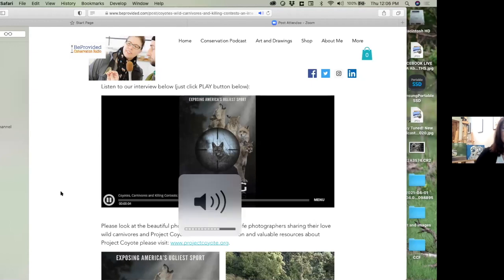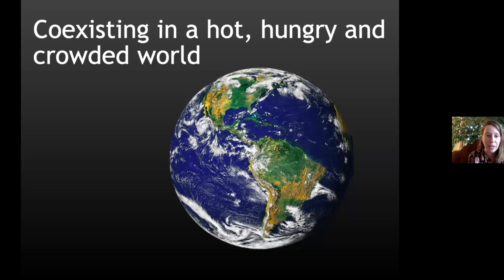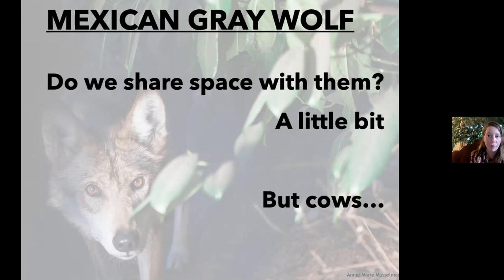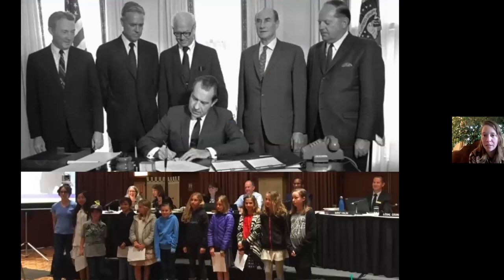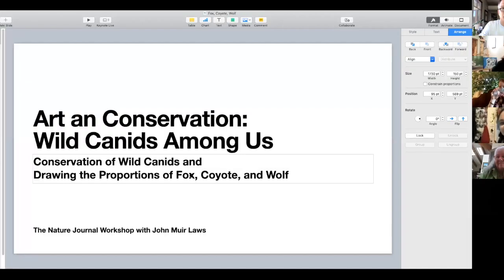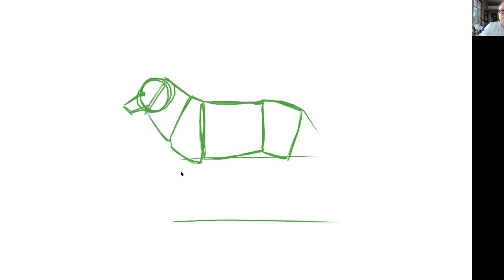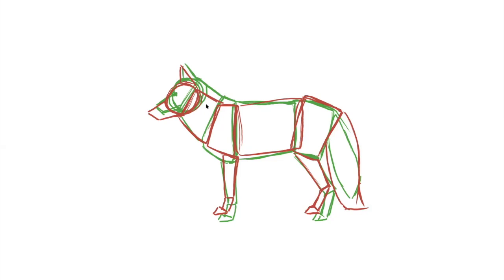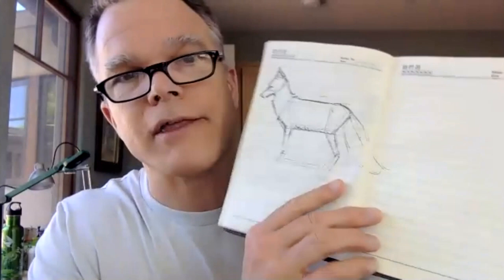Art and Conservation: Wild Canids Among Us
Join the Nature Journal Workshop for a special edition of Art and Conservation. Special guests Michelle Lute and Marcia Sivek will help us understand the role of carnivores in our ecosystems and the challenges to their conservation.  We will then explore the differences between wolves and smaller canid carnivores such as coyotes and fox, and how to draw them in your journal.

Special thank you to the Coyote Project and to BeProvided Conservation Radio for their hard work and dedication to conservation and education.